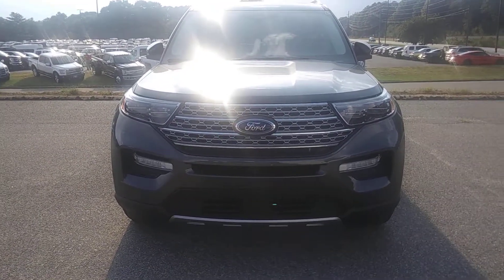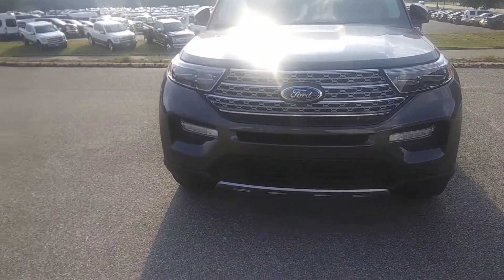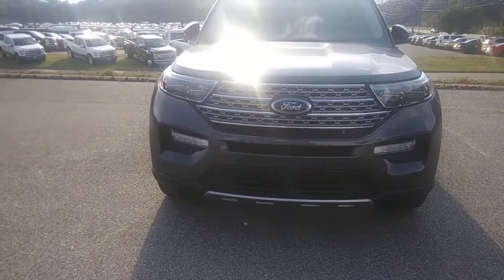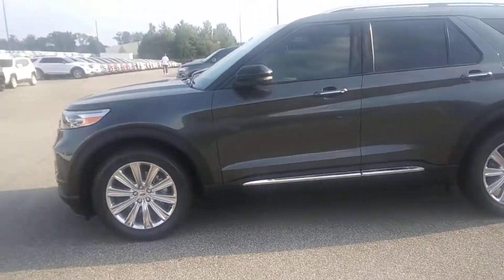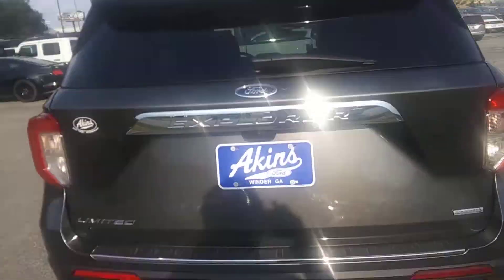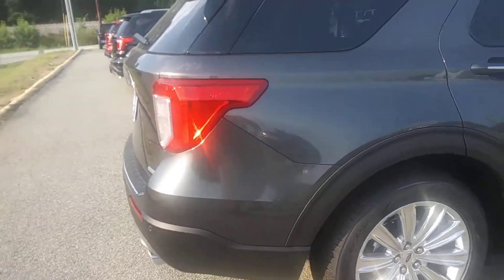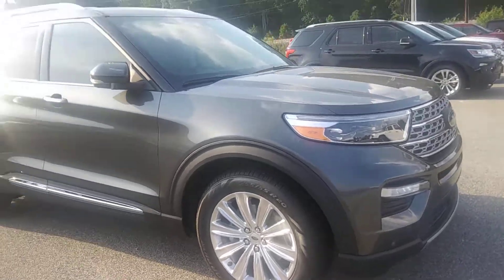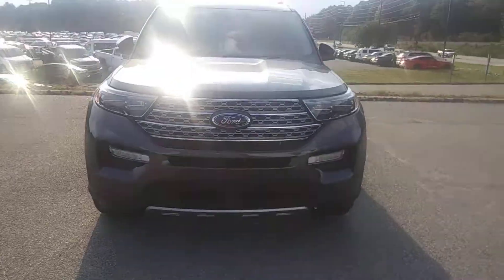2020 Ford Explorer Limited Ecoboost